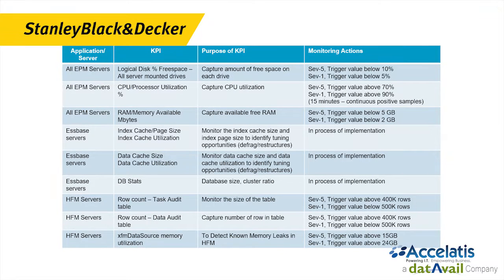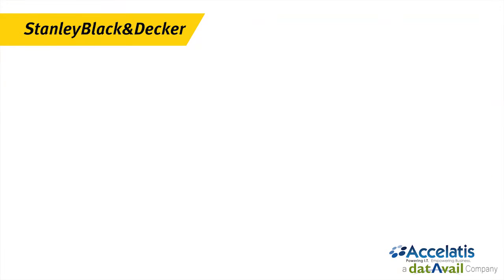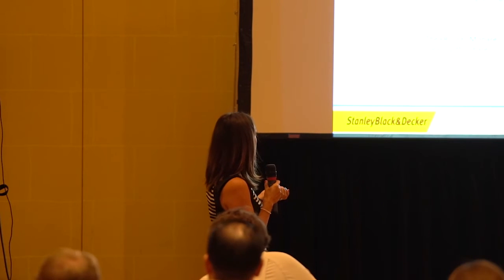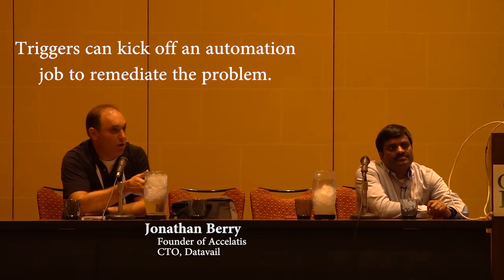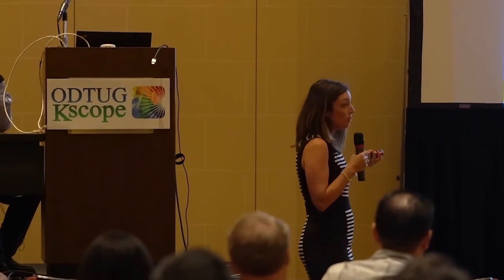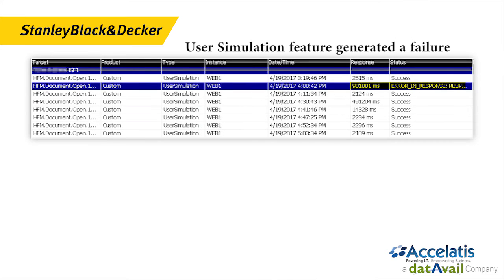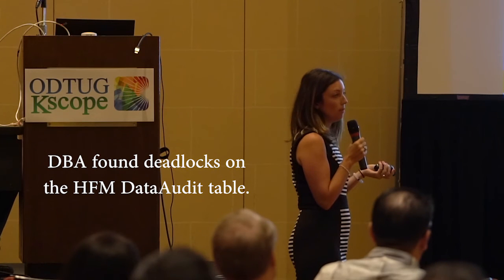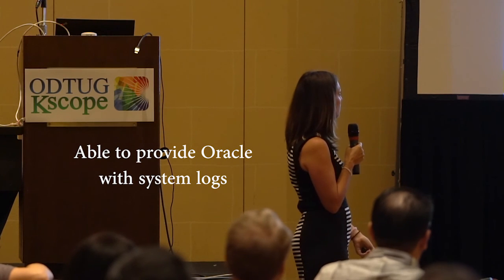KScope Accelatis - Black & Decker Presentation: KPI, Triggers, & Health Check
Part II of our co-presentation with Black & Decker at KScope 2017. We discuss KPI, triggers, and health checks in Hyperion using Accelatis software, a company recently acquired by Datavail.